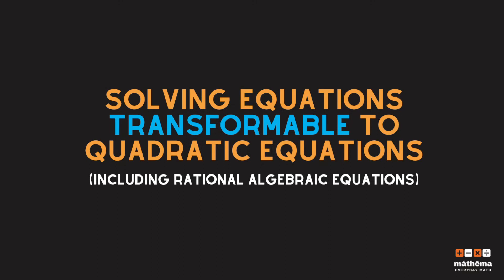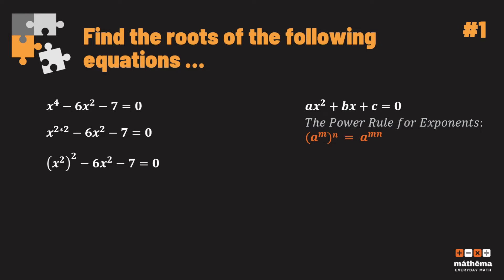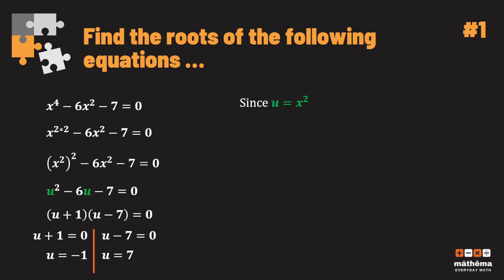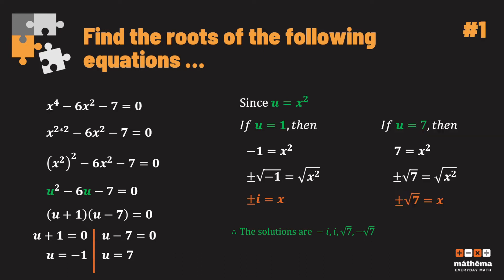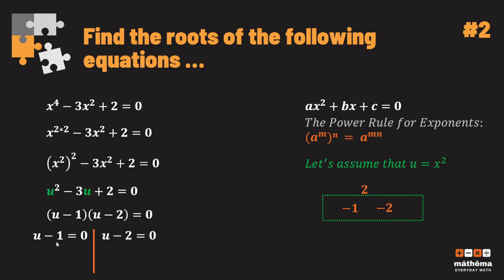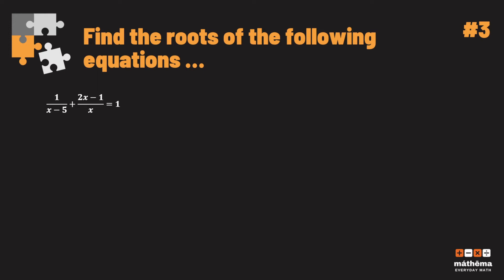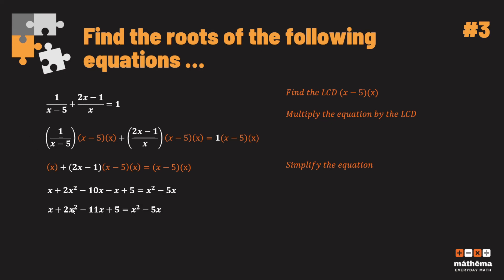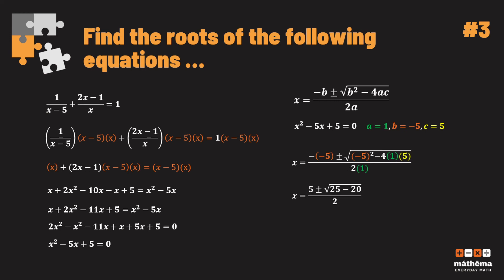SOLVING EQUATIONS TRANSFORMABLE TO QUADRATIC EQUATIONS | INCLUDING RATIONAL ALGEBRAIC EQUATIONS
In this video, we will discuss how to solve equations that are transformable to quadratic equation, that includes rational algebraic equations.

To better understand this discussion, we are suggesting that you should watch first our previous videos on how to solve for the roots of the quadratic equation using this link:

We hope that this video on Solving Equations Transformable To Quadratic Equations | Including Rational Algebraic Equations  is helpful to you.

Likes, comments, subscriptions are highly appreciated.